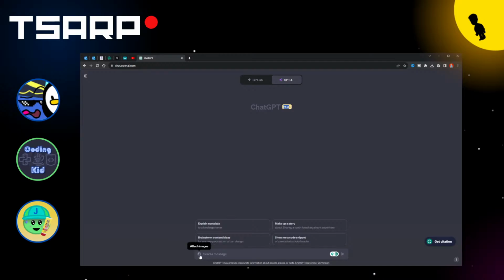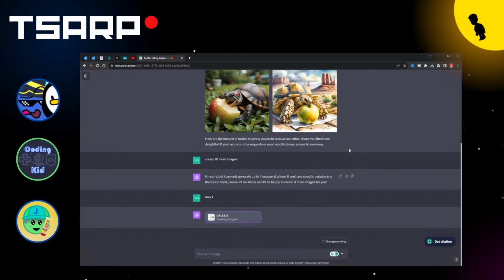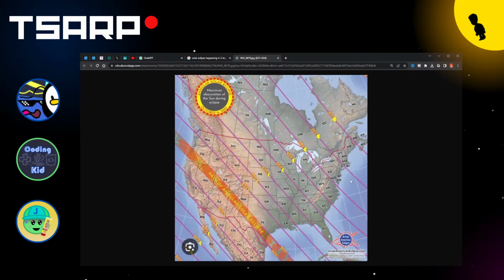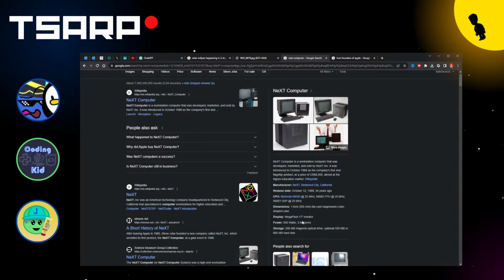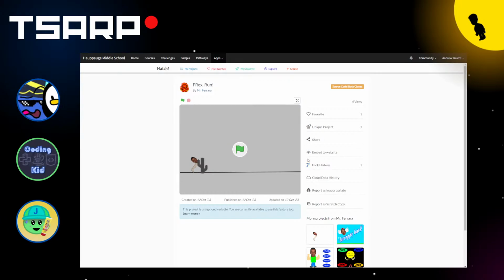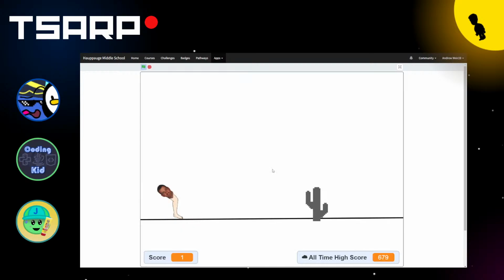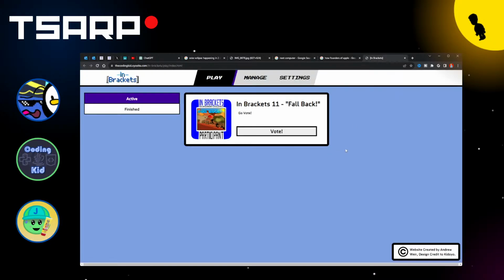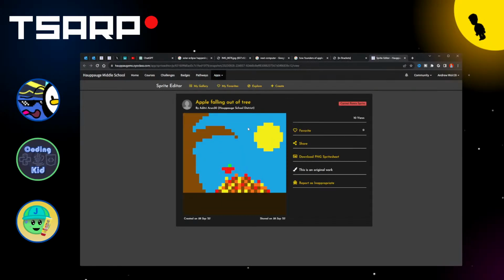TSARP #183 | OpenAI Makes Major Updates To ChatGPT!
In Episode 183 of TSARP, we've got some exciting news! OpenAI is making major updates to ChatGPT for developers!

Ready to take your coding skills to the next level? The KidOYO Passport is your all-access pass to an array of coding courses, interactive editors, and exhilarating events like game jams and hackathons. Start your coding adventure today by signing up

🛒 Special Discounts Just For You 🛒:

Get a 5% cut on thecubicle.com using the code TSARP!
Score a whopping $50 off at Ranvoo!